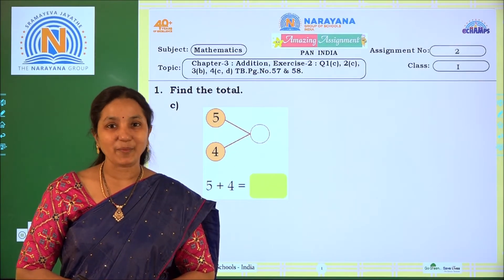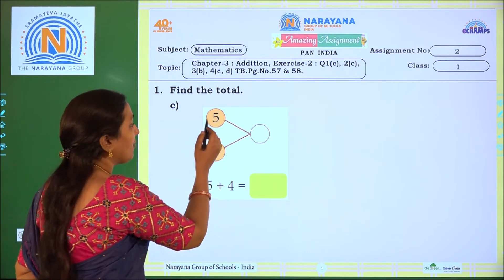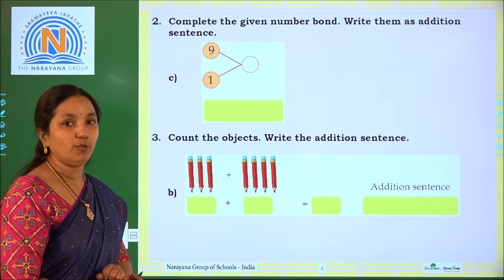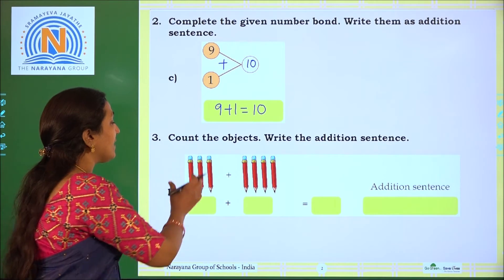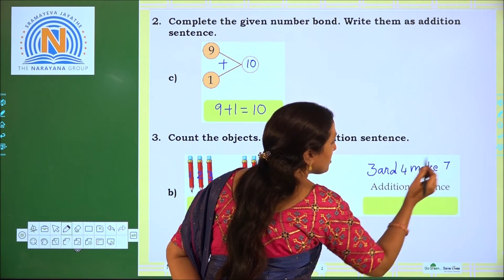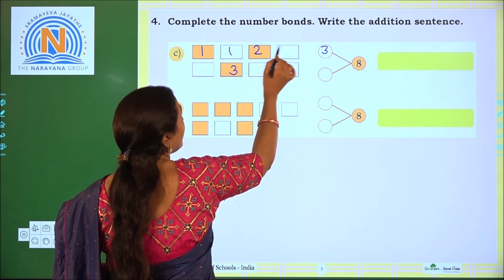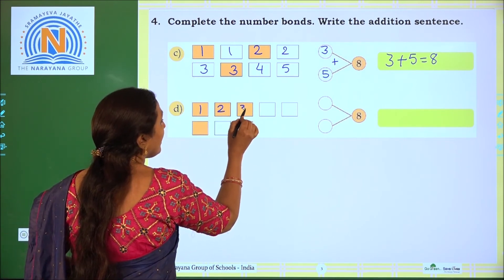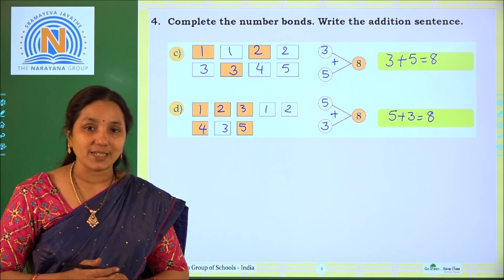13TH NOV OD,WB CLASS I MATHS AMAZING ASSIGNMENT KEY